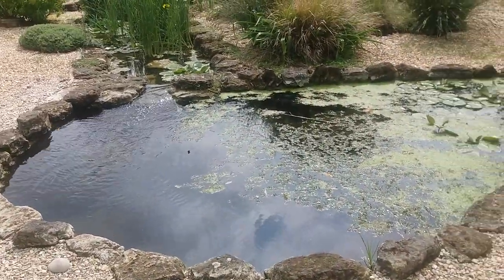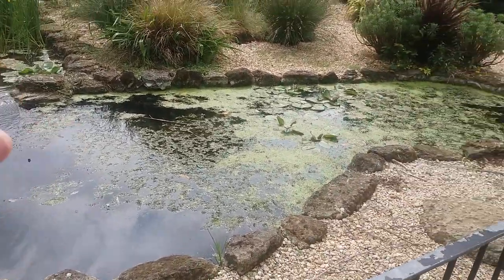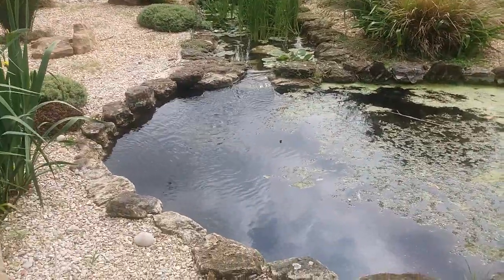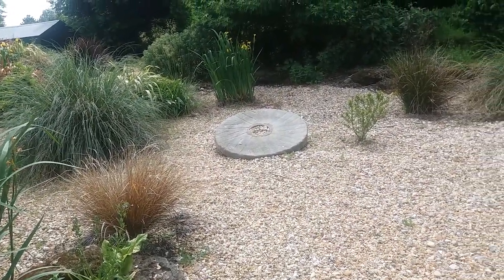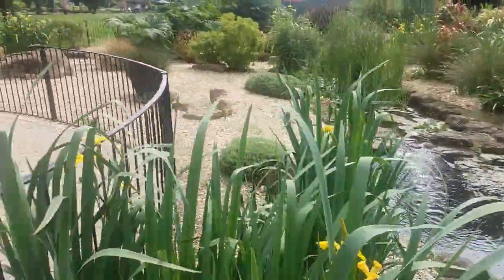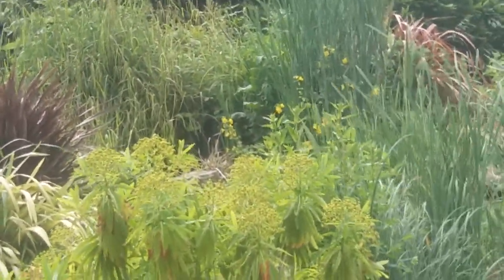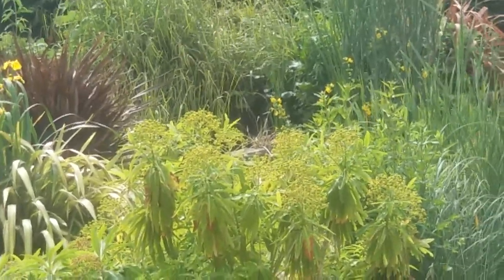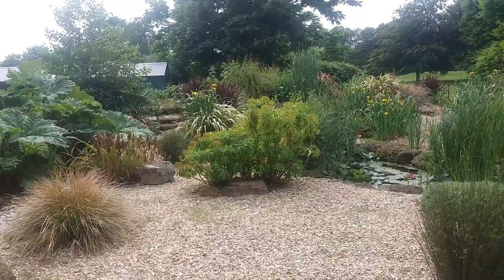Hotham Park Waterfall in Bognor Regis in 2018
Just an update on the waterfall located in Hotham Park in Bognor Regis. I haven't filmed this waterfall since 2015.